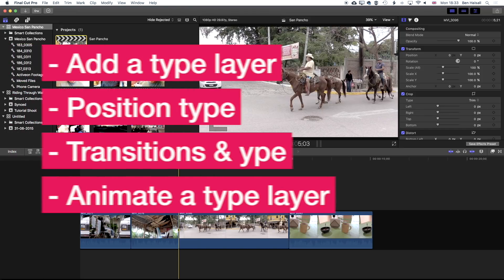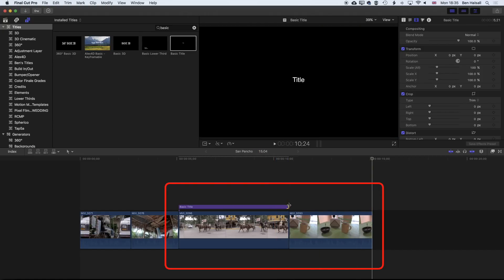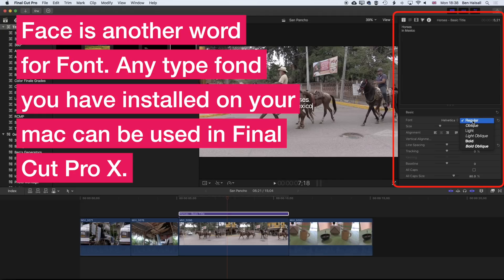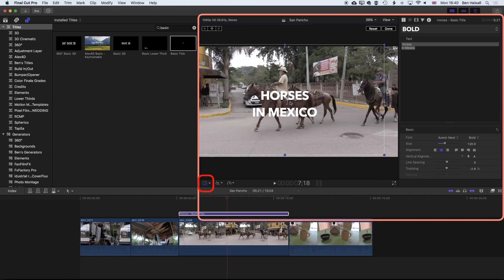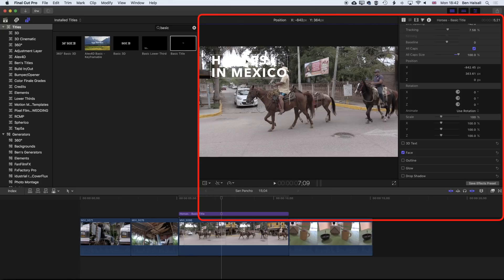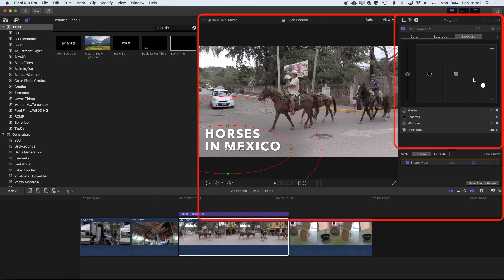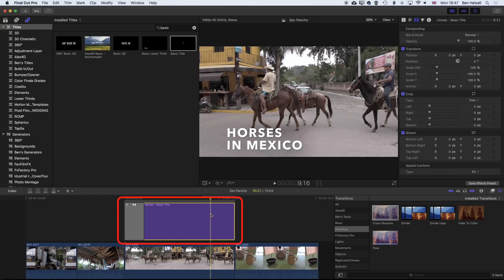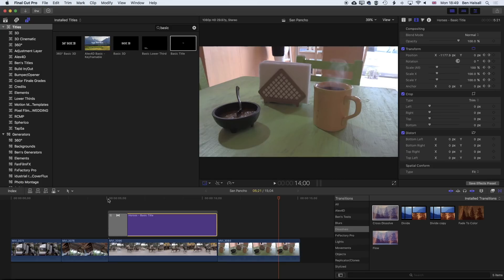Final Cut Pro Tutorial | Create and Modify Type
In this tutorial we run through the essentials of adding, modifying and animating your type / text in Final Cut Pro X. Jam packed with useful tips for adding transitions, working with colour corrections to make your text pop and creating keyframe animations this tutorial has everything you need to get started.

This is an easy to follow beginner tutorial that will take you step-by-step through everything you need to know to get started with adding type to your video edits in Final Cut Pro X.